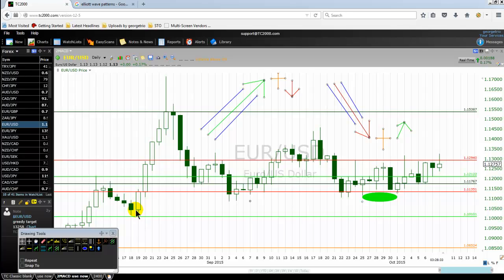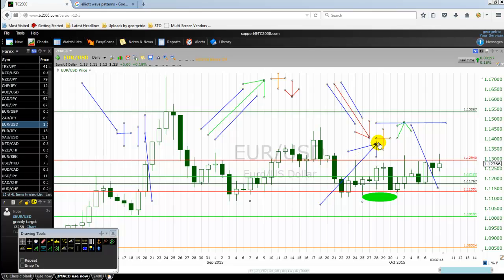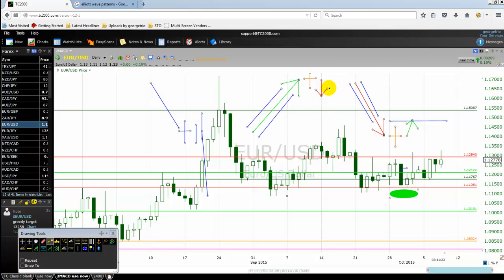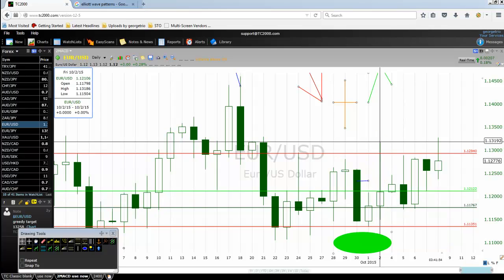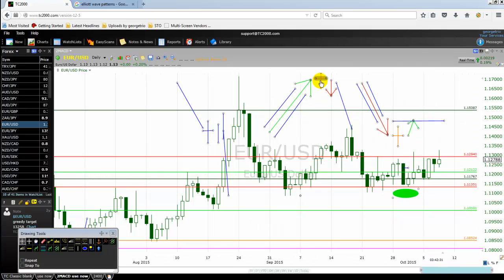Euro Dollar Intraday Trader Is Discussing A Better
Euro Dollar Intraday Trader Is Discussing A Better Candlestick Pattern

Discussing a unique candlestick pattern
that offers a reliable Forex trading setup
to the Euro-Dollar intraday trader.
Know how to use candlestick patterns in
the currencies market like never seen before.  Get started

goo.gl/B5HLQP